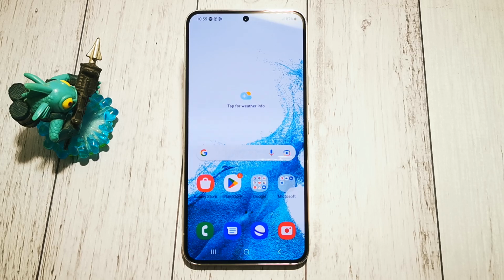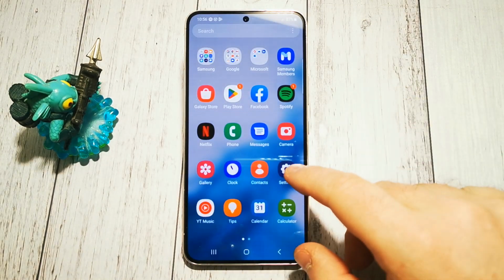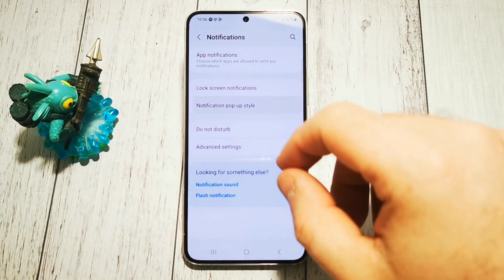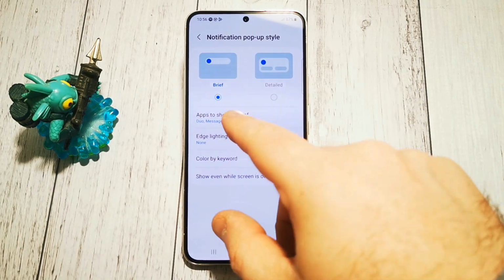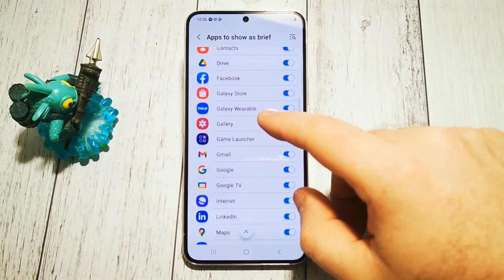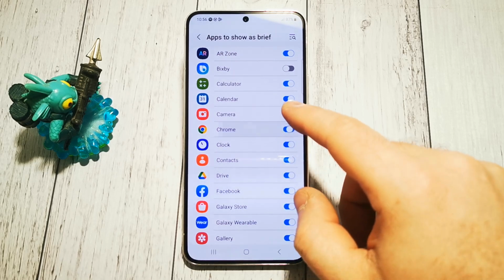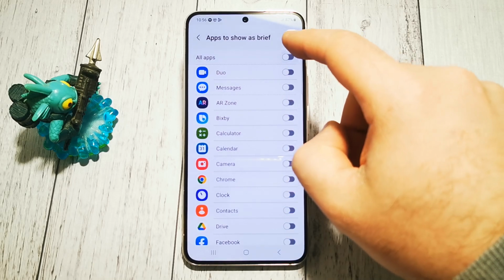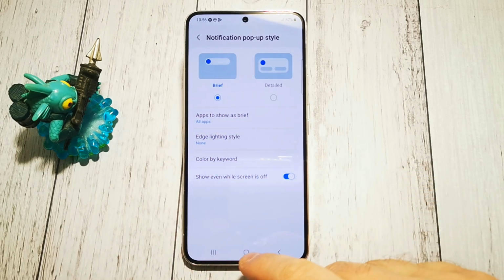SAMSUNG GALAXY S22: How to make all apps to show up as brief default notifications | Quick Guide